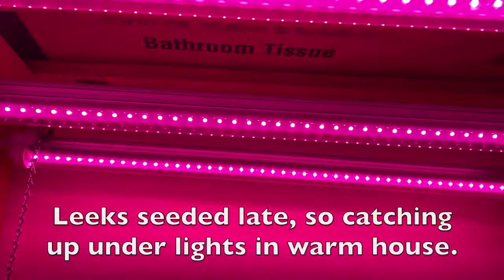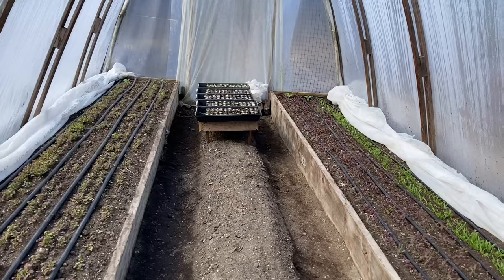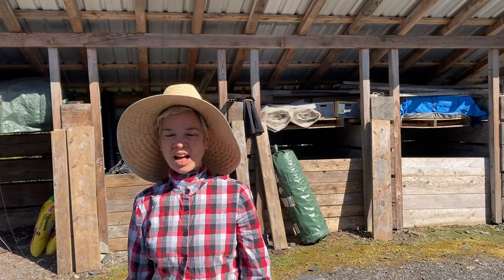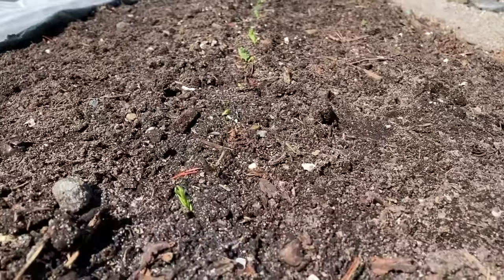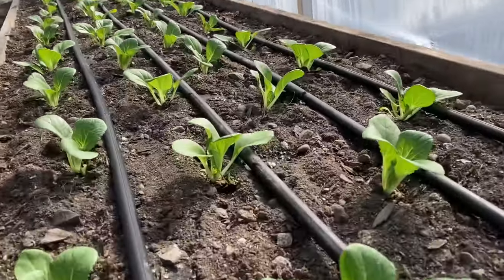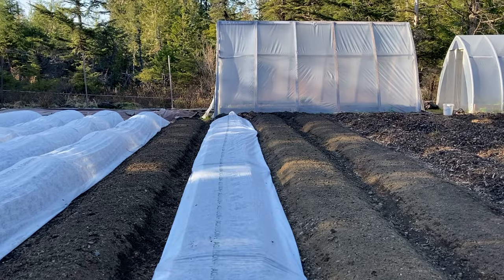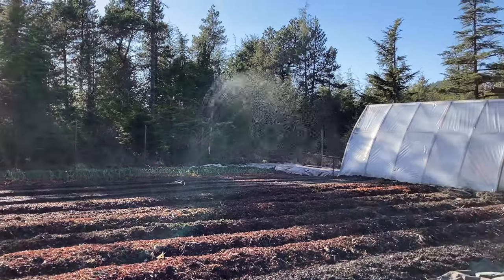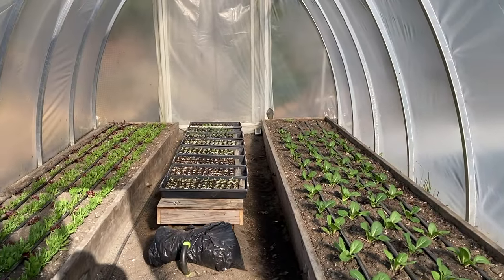Two Weeks: Starts on Greenhouse Tables & Jang Seeded Carrots & Greens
This video is about market gardening in Southeast Alaska, including moving flats of germinating herbs (cilantro, parsley, dill, green onions) to greenhouse tables and covering everything in the greenhouses with Agribon for coziness during frosty nights all week; receiving another pile of soil for southwest garden expansion; noticing problems with chard germination, so reseed those chard soil blocks along with a flat of pac choi for slug traps at the garden bed ends, and later move them to greenhouse tables after germination; pulling tarps from three beds planned for carrots and baby greens, and fertilizing & tilling before seeding followed by watering with a sprinkler and covering with Agribon to protect from bird scratching (only a few robins in the main garden while fox sparrows focus mainly on the raspberry & potato patches); moving old tranplant soil, chunky potting soil, and cardboard to the northeast hugelkultur; buying more potting soil for the remaining transplants required for this season in 2024 and with enough for next year too; cutting row cover from a new roll of Agribon and noticing that it is a heavier weight than the material that I've been using; finally, pulling all row cover from the greenhouses after night forecast is above freezing and raspberry plants feel safe enough to send out leaves.

(Intro & End)
Mosswood by Steve Adams

(Jang Seeding)
Switch It Up by Silent Partner